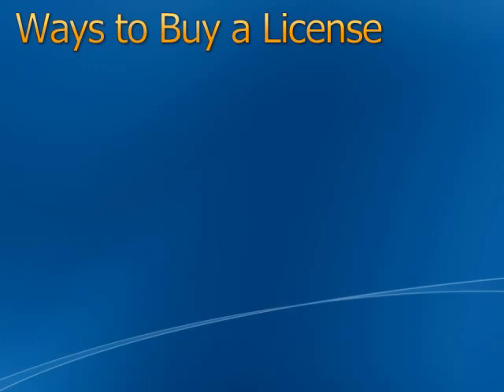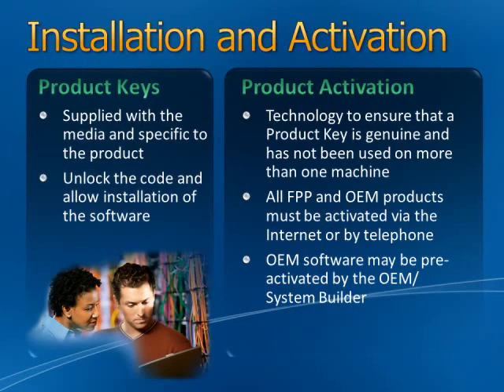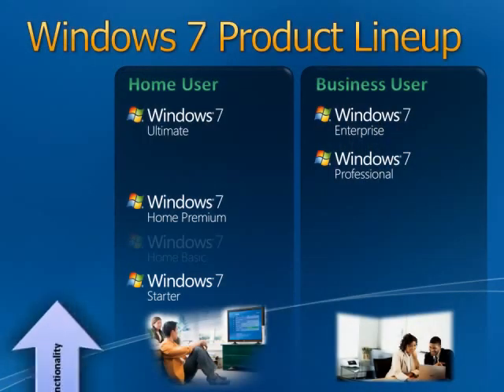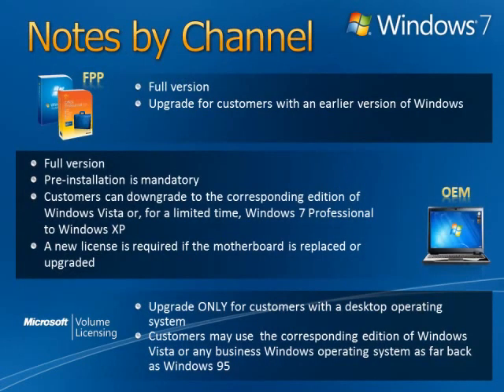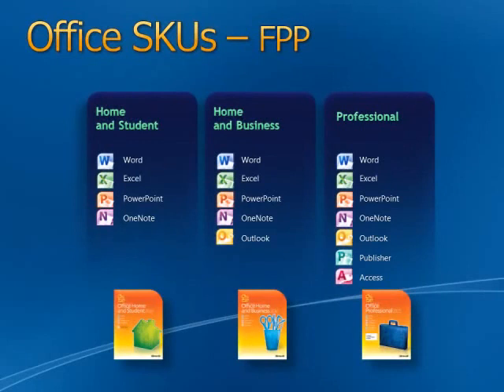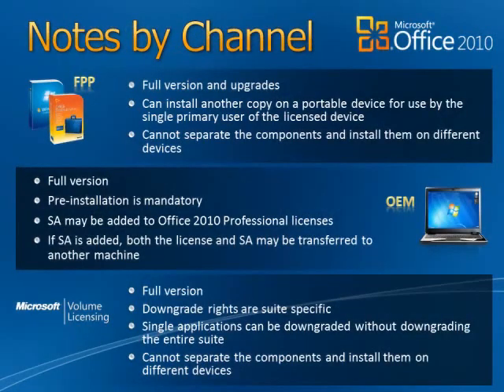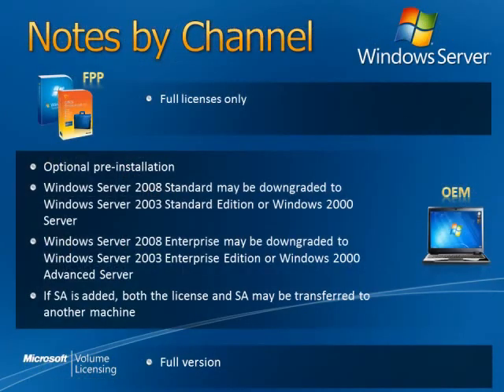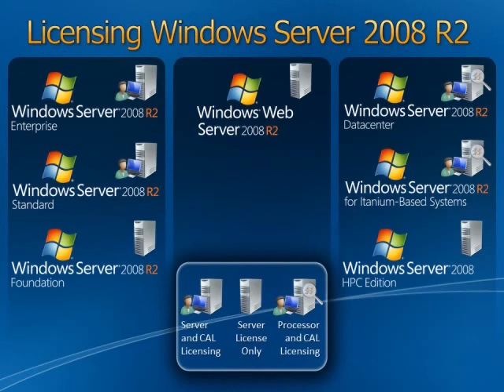Windows and Office Licensing -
Mejore la productividad del usuario
Mejore la seguridad y el control
Agilice la administración del PC

COMPRA DE LICENCIAS DE WINDOWS

Se compra con los minoristas
Por lo general 1 caja = 1 licencia
Licencia de versión completa con actualización disponible para los clientes con una versión anterior de Windows
Las restricciones incluyen los derechos de transferencia que se realizan una sola vez, y ningún derecho de regresión de versión sin la inclusión de SA
Microsoft ofrece soporte

Fabricante de equipos originales (OEM)
Preinstalado en un PC nuevo
El software "vive y muere" en la máquina
Licencia de versión completa, no transferible
Se requiere una licencia nueva en caso de que se cambie la tarjeta madre*
Windows 7 Professional o Ultimate se pueden regresar a una versión anterior a Windows VistaTM™Business o Ultimate o, por un tiempo limitado, Windows® XP Professional o Tablet PC Edition.
La organización del OEM ofrece el soporte.

LICENCIAMIENTO POR VOLUMEN
La licencia de Windows 7 se obtiene por dispositivo a través de una variedad de diferentes programas de licenciamiento que se compran con los revendedores
Observe que las licencias disponibles a través del licenciamiento por volumen son SÓLO licencias de actualización para los clientes con un sistema operativo de escritorio existente
Los clientes con contratos de Licencia por volumen pueden utilizar cualquier versión anterior del mismo producto en lugar de la versión con licencia
Diversos niveles de soporte por parte de Microsoft como los beneficios de Software Assurance o compras adicionales

ADICIÓN DE SOFTWARE ASSURANCE
Software Assurance (SA) se puede agregar a Windows 7 Professional. Cuando se compra a través de un contrato de licenciamiento por volumen, SA se puede agregar al momento de realizar la compra de la licencia únicamente. Cuando se compra a través del OEM o FPP, SA se puede agregar dentro de los 90 días posteriores.

ACTIVACIÓN DEL PRODUCTO
Todas las copias de Windows 7 se deben activar con una clave de producto válida.
Las licencias que se compran a través del FPP y OEM se pueden activar a través de Internet o por teléfono.
Los clientes más pequeños del programa de licenciamiento por volumen pueden realizar la activación utilizando una Clave de activación múltiple (MAK), la cual es una activación que se realiza una sola vez contra Microsoft y se debe utilizar para hasta 25 PCs. Los clientes más grandes del programa de licenciamiento por volumen pueden realizar la activación utilizando el Servicio de administración de claves (KMS).
El cliente cuenta con 30 días para realizar la activación. Una vez que transcurren 30 días y no se realiza la activación, aparecerán notificaciones persistentes en diversos lugares que alertan al usuario acerca de la necesidad de realizar la activación y el fondo del escritorio se vuelve negro.

OFFICE 2010 FPP USAGE RIGHTS
Full version licence only; no upgrade licences available
No downgrade rights
Home and Student edition can be installed on up to 3 non-commercial machines
Home and Business, and Professional editions can be installed on the licensed device plus 1 portable device for use by the single primary user of the licensed device